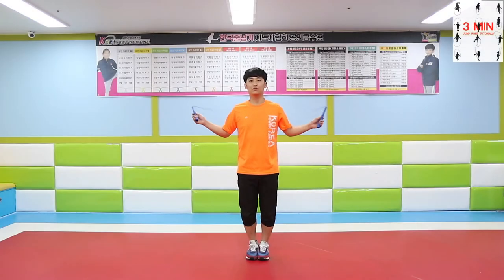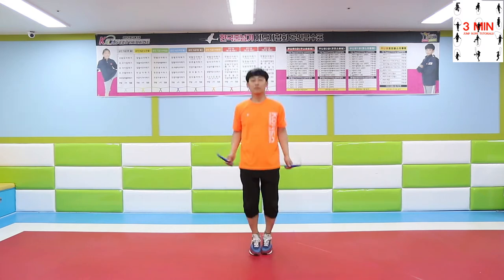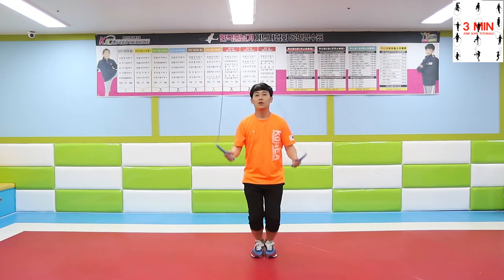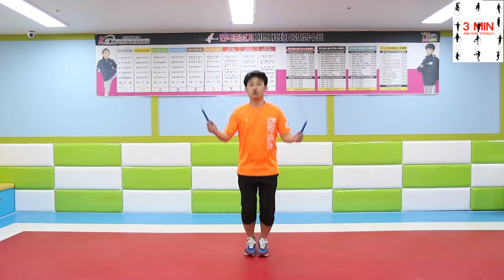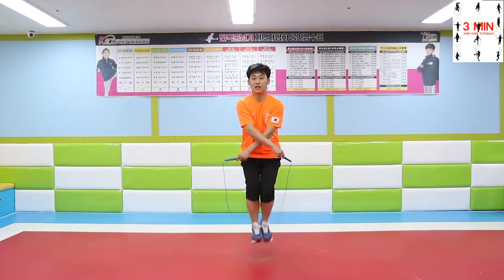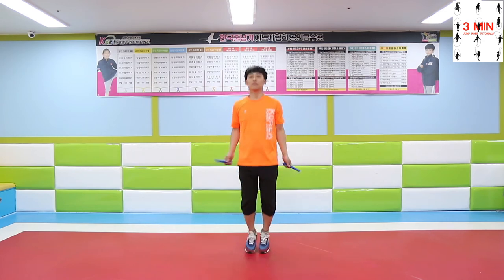16. Switch Cross - Double Cross (Intermediate Level)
Jumping rope is a good sport that is not restricted by place or time.

I hope you enjoy jumping rope no matter who you are.

I have 7 years of experience in teaching jump rope and have taught a wide range of students including kids of 4 years of age up to 50 year old adults.

Through my 3 minute tutorial video,  you will learn the most effective way to practice and also learn tips on the most basic jump rope skills.

Don't expect to be good at jumping rope immediately.

My video will help you improve while you face difficulties and learn techniques on how to overcome them.

The charm of jump rope is to finally succeed in a technique that you have failed many times before.

I hope this tutorial series will help you succeed and improve in your jump rope skills.